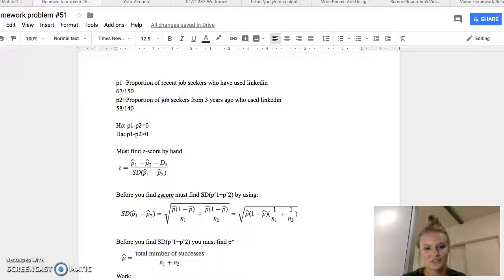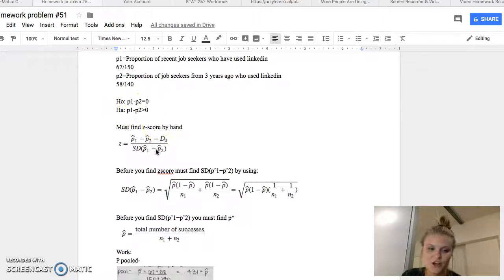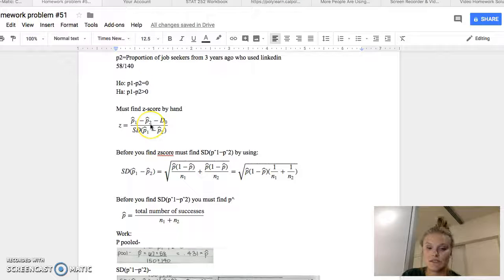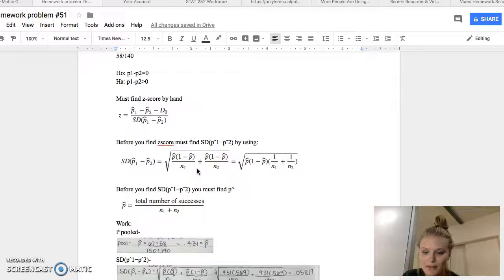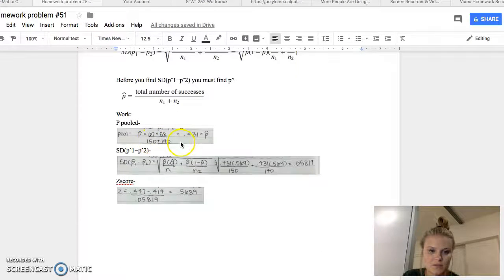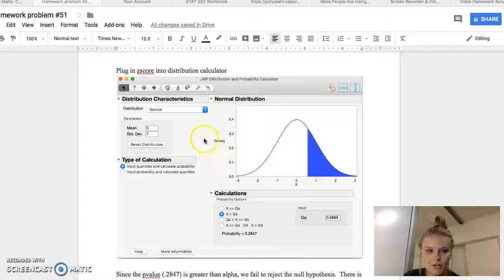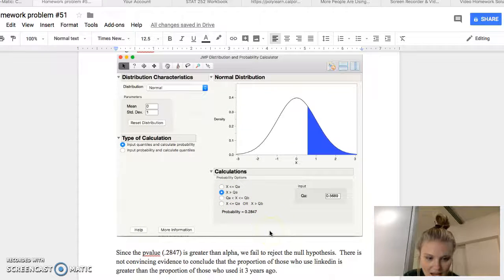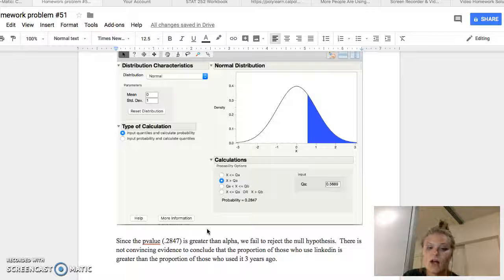Stat 252 Problem 51